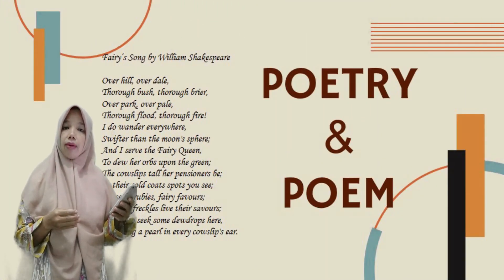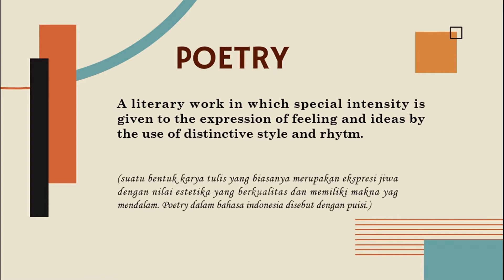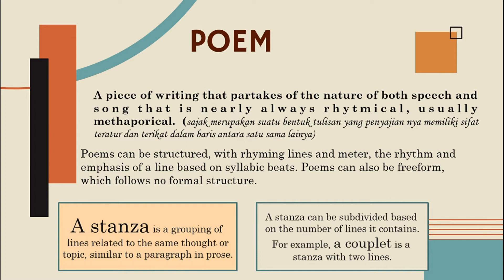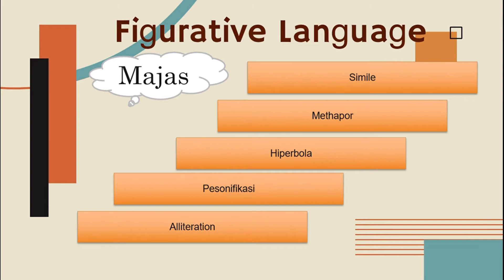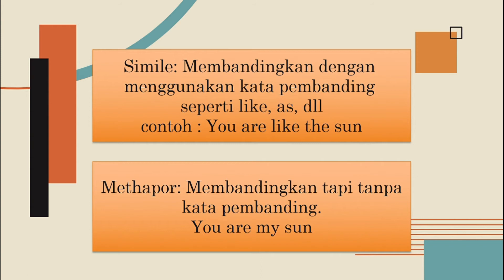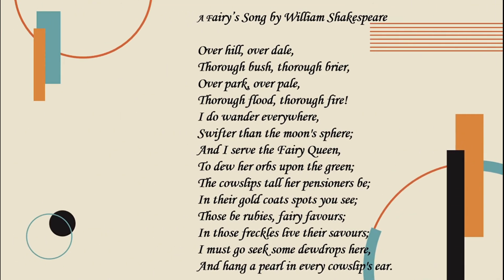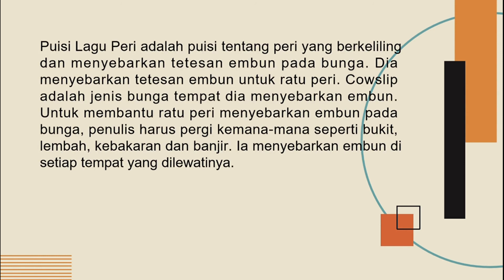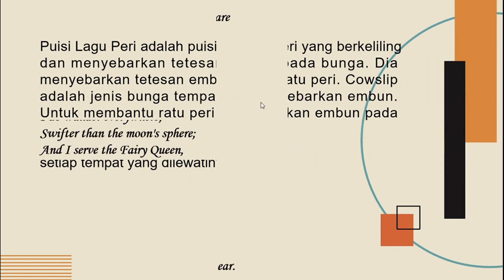Poem II Poetry II Kelas 11 Bahasa Inggris Lintas minat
Definisi Poetry dan Poem, Figurative language dan structurenya. video ini juga dilengkapi dengan baca puisi karya William shakespeare serta analisisnya, A Fairy Song